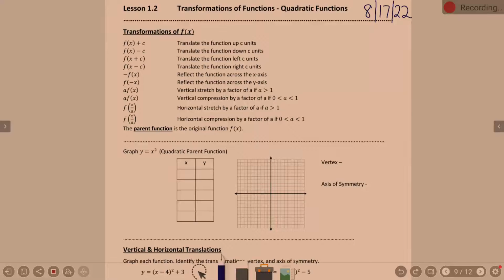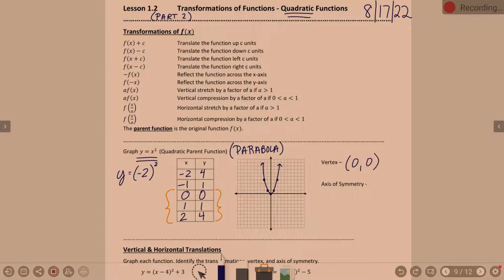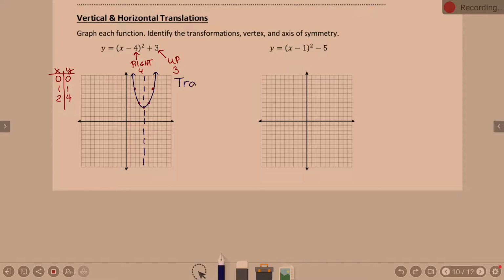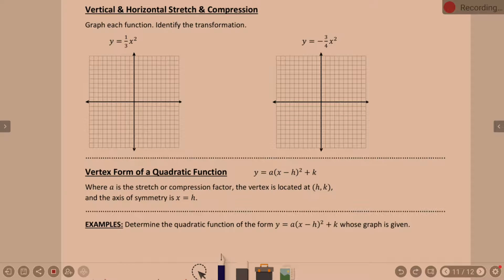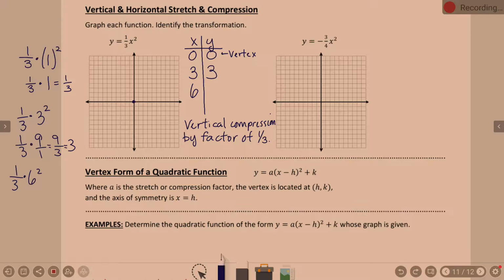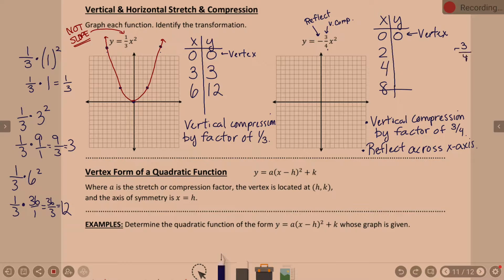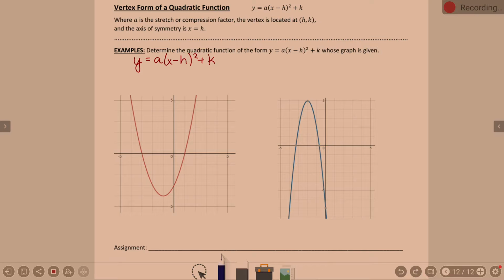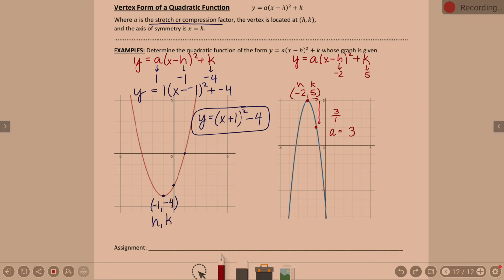A2 Lesson 1 2 Quadratics